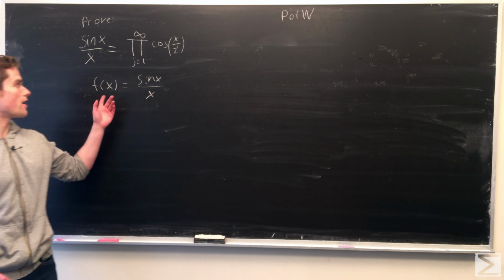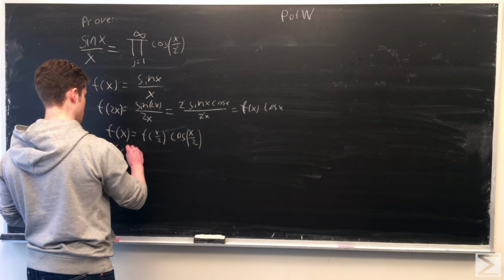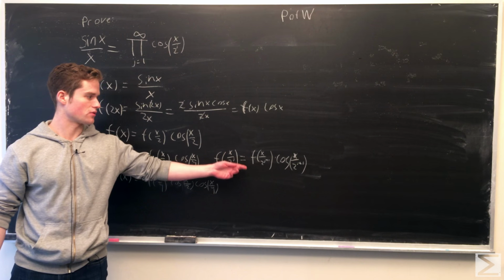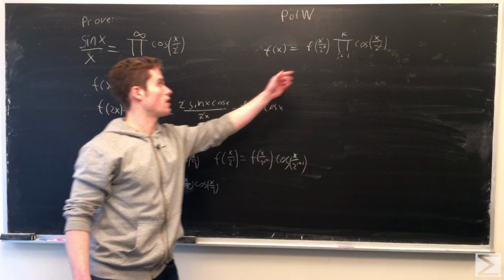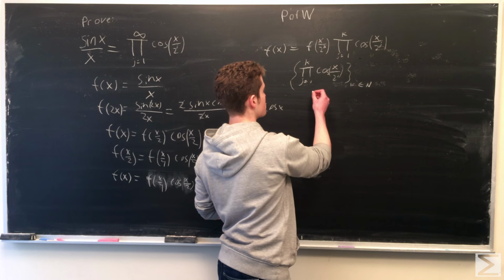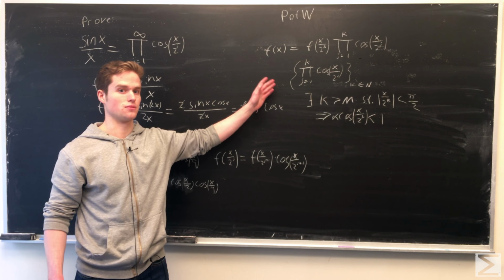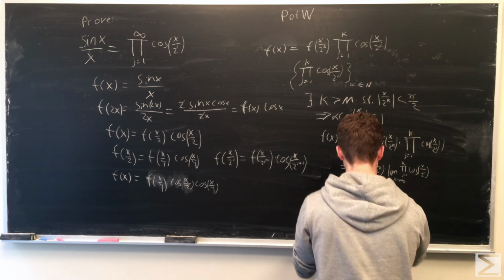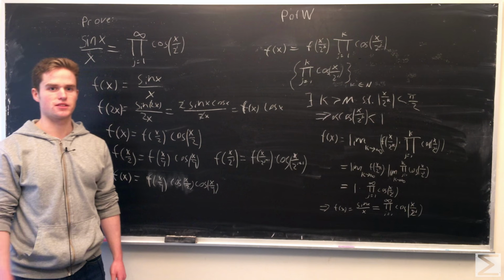PotW: Trigonometric Identity [Trigonometry]